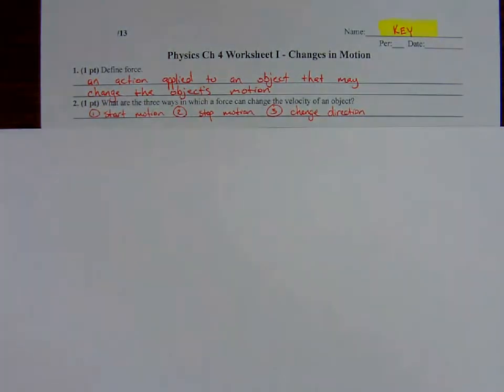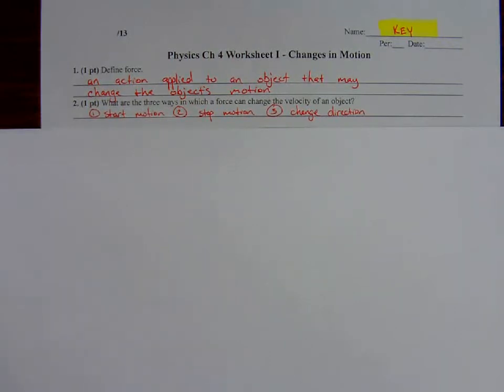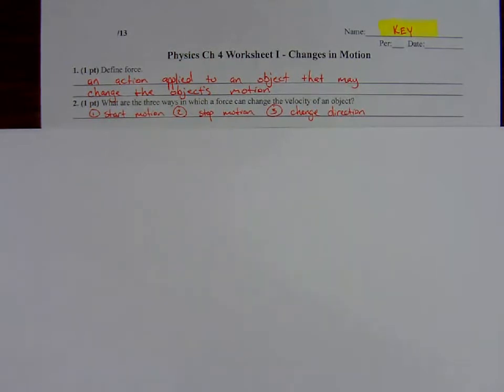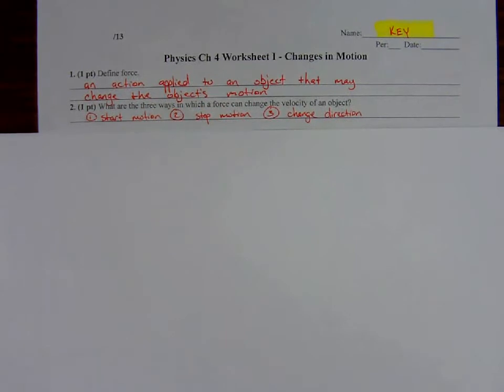Phys Ch 04-1 Worksheet #2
2. What are the three ways in which a force can change the velocity of an object?